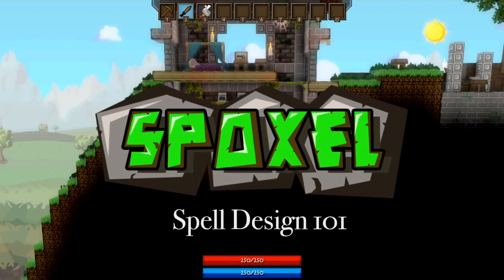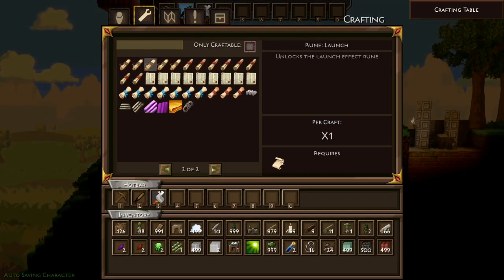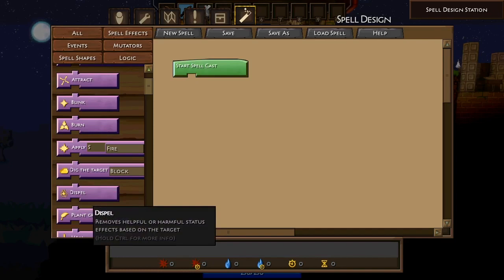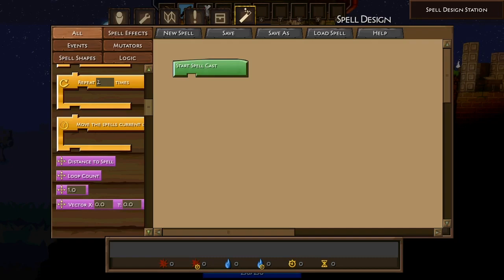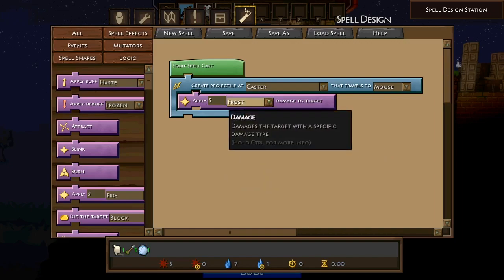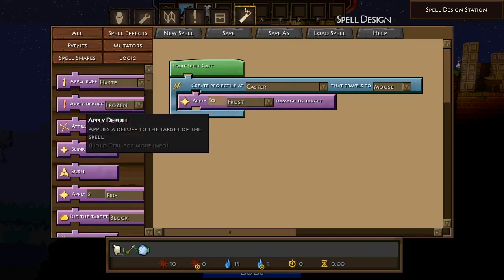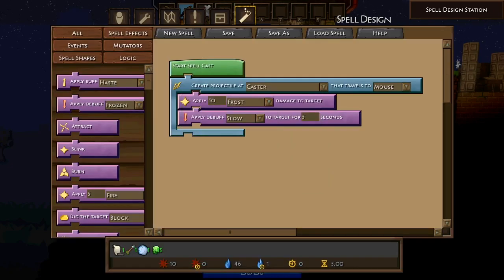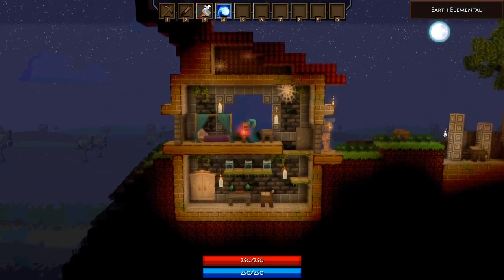Spoxel Spell Design 101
This is a quick introduction to how the custom spell system works in Spoxel. In this video I walk you through the basics of how to create a frostbolt spell that damages and slows your enemies!